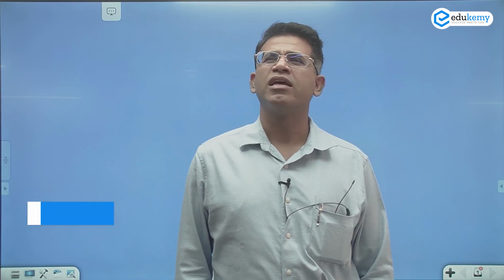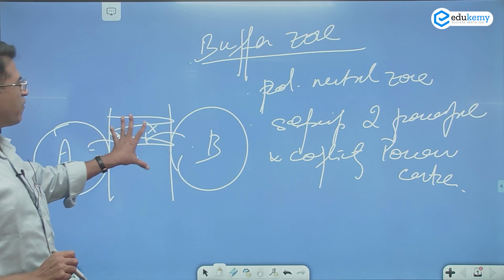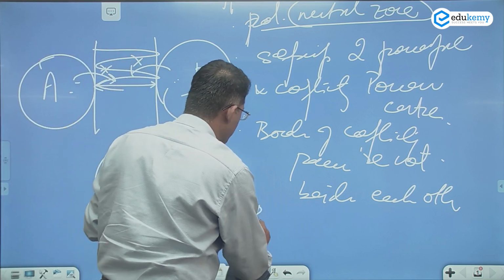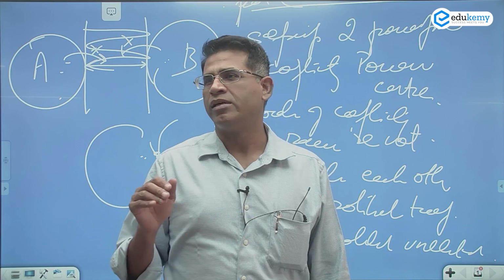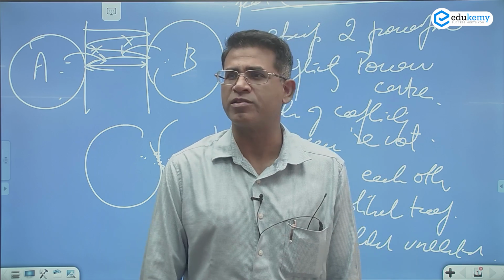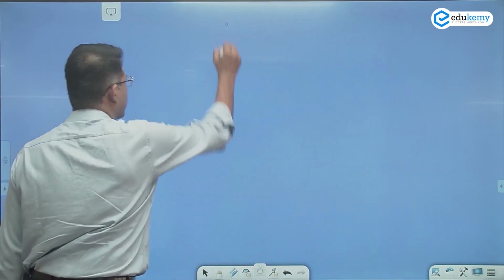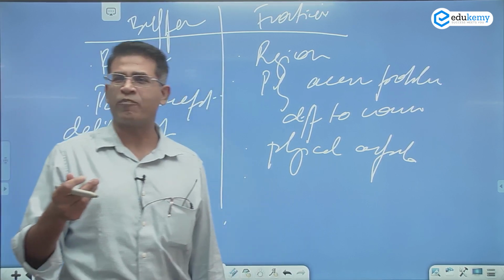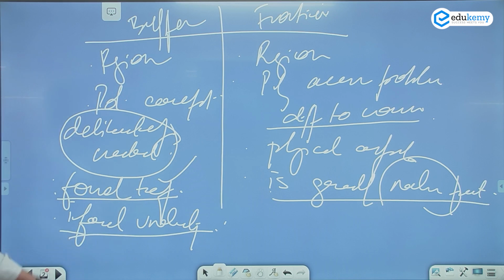Difference between Frontiers & Buffer Zone | Geography for UPSC | Shabbir A Bashir | UPSC CSE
A frontier can be defined as a politico-geographical area, lying beyond the defined borders of a political unit into which expansion could take place (for instance, European penetration into the Zulu-Natal area and, in modern times, Antarctica). It is a physical and moral concept that implied looking outwards and moving outwards. Some frontiers have occurred where two nations advance from different directions, leading to boundary disputes.

A buffer zone is a neutral zonal area that lies between two or more bodies of land, usually pertaining to countries. Depending on the type of buffer zone, it may serve to separate regions or conjoin them.

In the video, Shabbir A Bashir (CAO & Faculty, Edukemy) outlines the Difference between Frontiers & Buffer Zone in detail while resolving students' doubts.

- 51 UPSC qualifiers in Final Merit List (UPSC CSE 2020) & 71 Selections in UPSC CSE 2021.
- 7 Edukemy students in the top 100 (UPSC 2020) and 6 students in the top 100 (UPSC 2021)
- 50% questions hit rate in mains.
- 80+ years of cumulative teaching experience.
- India's Best-in-class Faculty.

For Daily Updates and Study Material:
2. Be Exam Ready by Practicing Daily MCQs
3. Daily Newsletter - Get all your Current Affairs Covered
4. Mains Answer Writing Practice